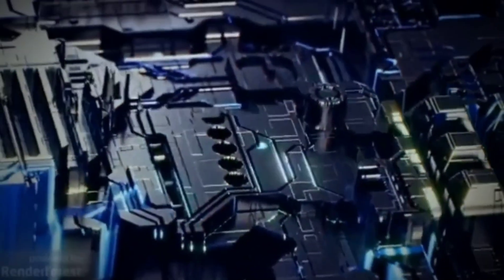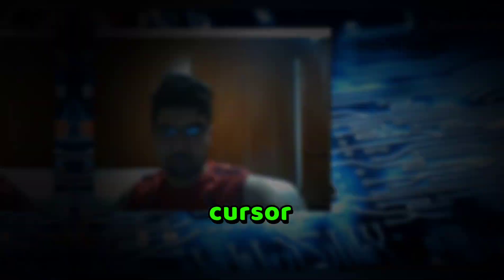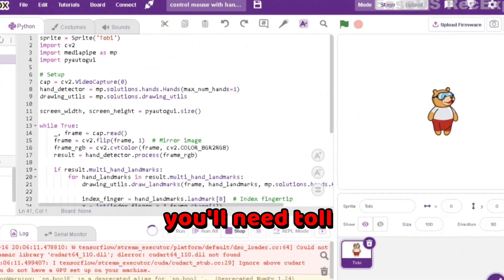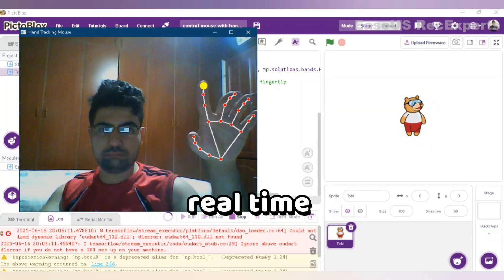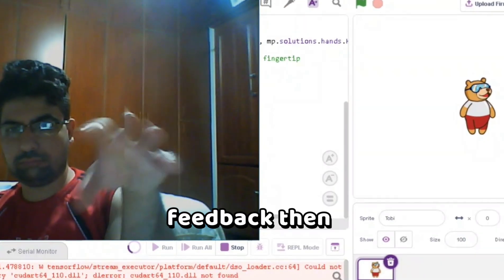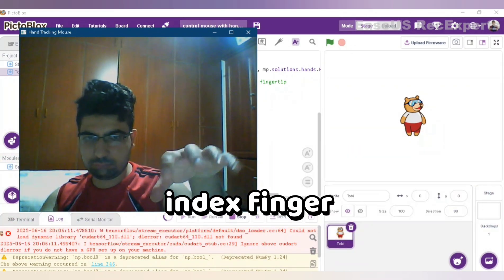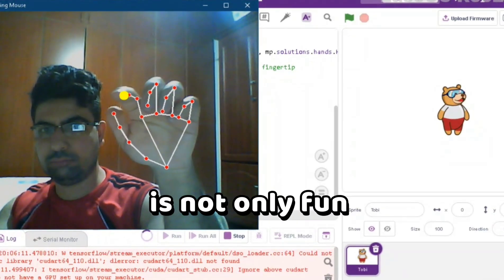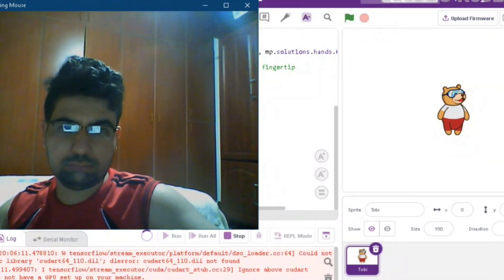Control Laptop Mouse Cursor with Hand Gestures | OpenCV & MediaPipe Python Tutorial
Unlock the power of hand gesture recognition to control your laptop mouse cursor effortlessly! In this step-by-step tutorial, learn how to use **OpenCV** and **MediaPipe** with **Python** to track your hand movements and manipulate the mouse pointer without touching your device.

- Setting up OpenCV and MediaPipe for hand tracking
- Detecting and interpreting hand gestures
- Mapping hand gestures to mouse cursor movements
- Writing Python code to integrate gesture control seamlessly

Whether you're a beginner or an intermediate Python programmer, this video will guide you through creating an innovative, touch-free mouse control system using computer vision techniques.

- Hands-on coding demo with clear explanations
- Practical application of AI and computer vision
- Enhance your projects with gesture-based controls
- Perfect for robotics, automation, and accessibility solutions

### Tools & Libraries Used:
 pictoblox
- OpenCV
- MediaPipe
-  pyautogui (for mouse control)

💬 **Comment** below if you have questions or want to share your project ideas!

Hand gesture mouse control Python

AI virtual mouse OpenCV

MediaPipe hand tracking tutorial

Python hand gesture recognition

Control mouse with hand gestures AI

OpenCV MediaPipe mouse control

Gesture controlled virtual mouse Python

AI mouse control with webcam

Hand gesture computer control Python

MediaPipe hand gesture mouse project

Python OpenCV MediaPipe hand tracking

Virtual mouse using hand gestures Python

Hand gesture automation Python

AI computer vision mouse control

Python code for gesture mouse control

full code:

sprite = Sprite('Tobi')
import cv2
import mediapipe as mp
import pyautogui

# Setup
cap = cv2.VideoCapture(0)
hand_detector = mp.solutions.hands.Hands(max_num_hands=1)
drawing_utils = mp.solutions.drawing_utils

screen_width, screen_height = pyautogui.size()

while True:
    _, frame = cap.read()
    frame = cv2.flip(frame, 1)  # Mirror image
    frame_rgb = cv2.cvtColor(frame, cv2.COLOR_BGR2RGB)
    result = hand_detector.process(frame_rgb)

    if result.multi_hand_landmarks:
        for hand_landmarks in result.multi_hand_landmarks:
            drawing_utils.draw_landmarks(frame, hand_landmarks, mp.solutions.hands.HAND_CONNECTIONS)

            index_finger = hand_landmarks.landmark[8]  # Index fingertip
            x = int(index_finger.x * frame.shape[1])
            y = int(index_finger.y * frame.shape[0])

            # Convert to screen coordinates
            screen_x = screen_width / frame.shape[1] * x
            screen_y = screen_height / frame.shape[0] * y
            pyautogui.moveTo(screen_x, screen_y)

            # Visual pointer
            cv2.circle(frame, (x, y), 10, (0, 255, 255), -1)

    cv2.imshow("Hand Tracking Mouse", frame)
    if cv2.waitKey(1) == 27:  # ESC to quit
        break

cap.release()
cv2.destroyAllWindows()